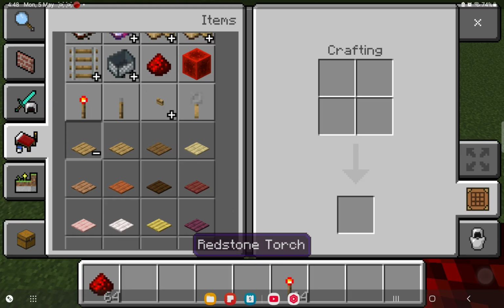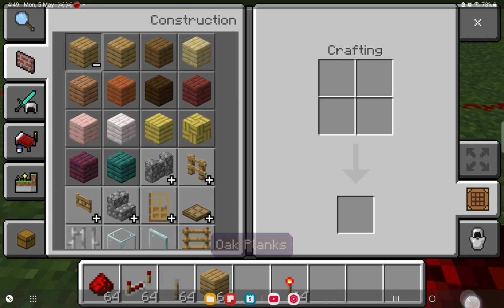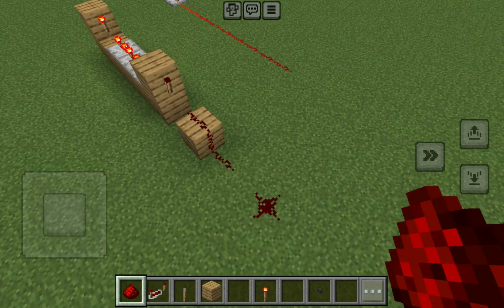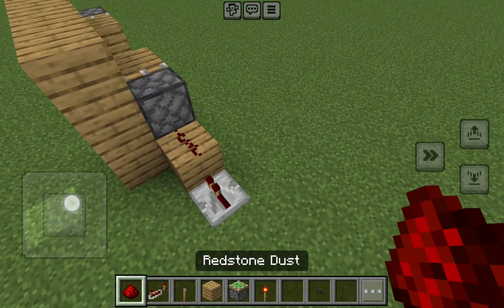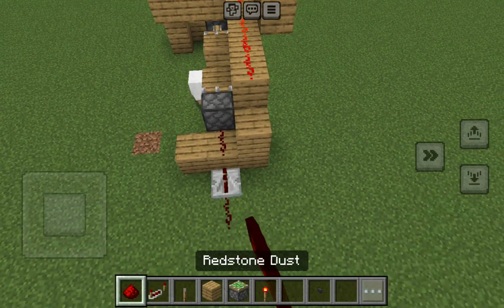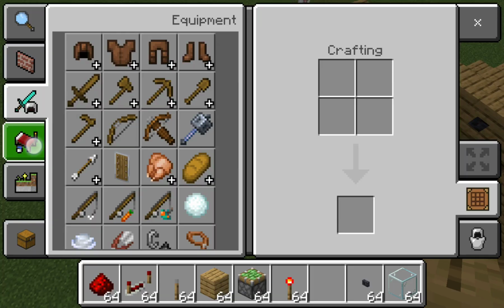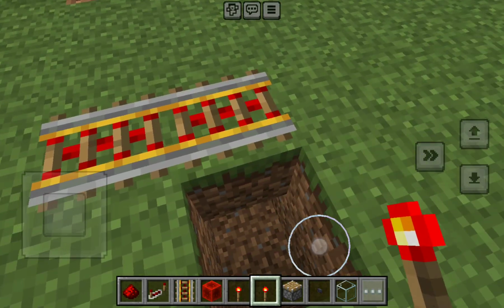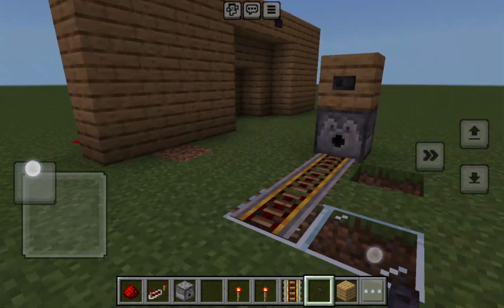Ernie's Guide to redstone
Hi if your new to redstone than this video can help